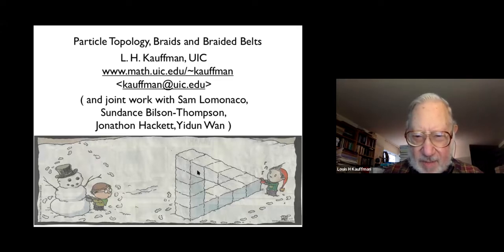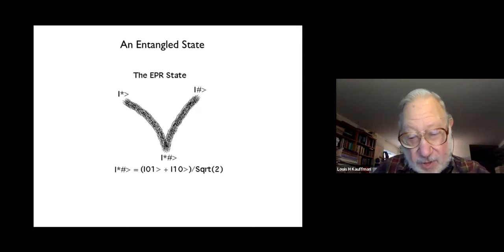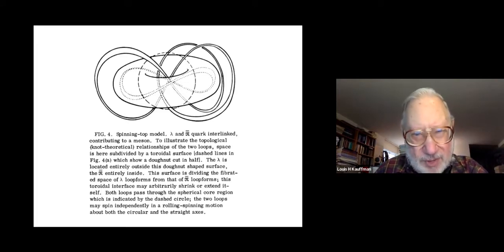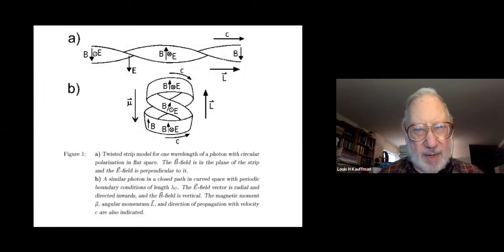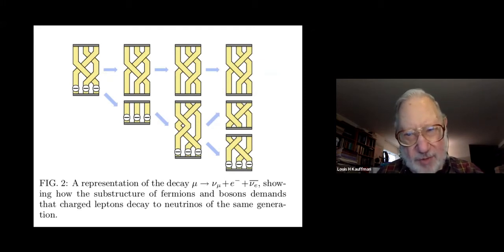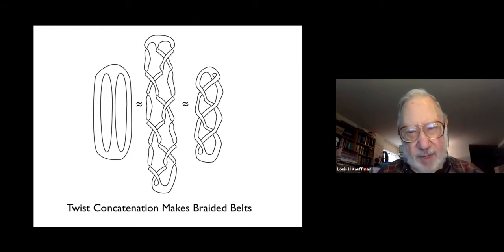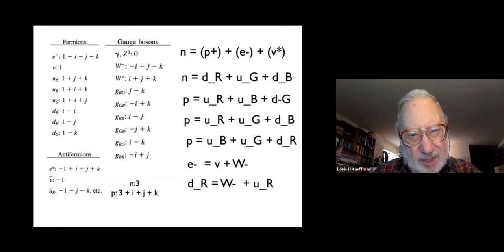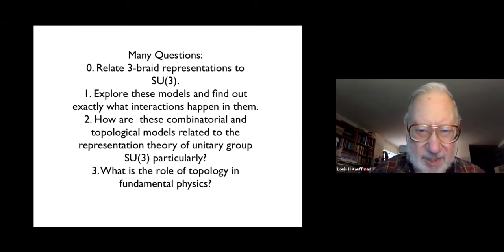Kauffman's talk 15 March 2022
In this talk Lou points out some curious analogies between subsets of the quaternions and fundamental particles which echo the old belief of atoms as knotted vortices as considered by Lord Kelvin.